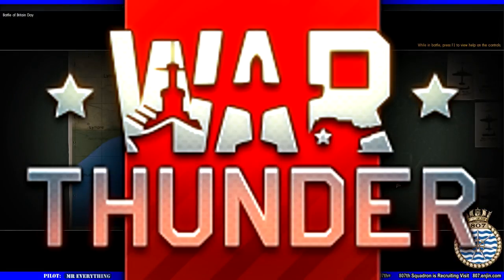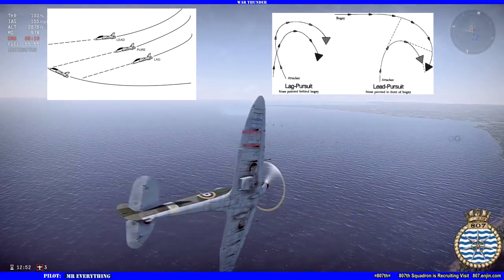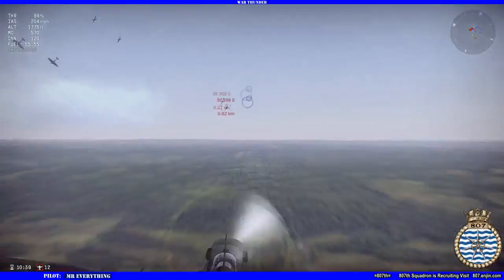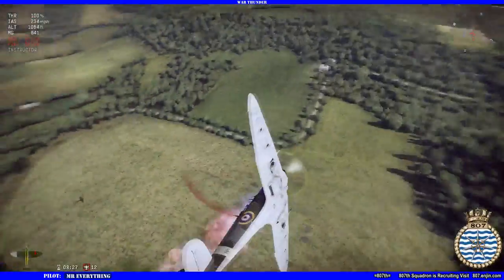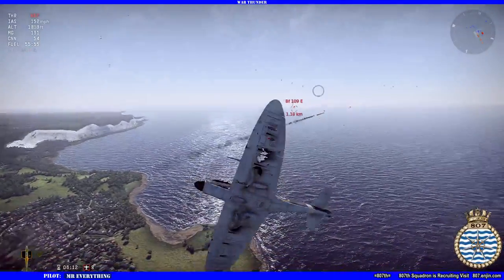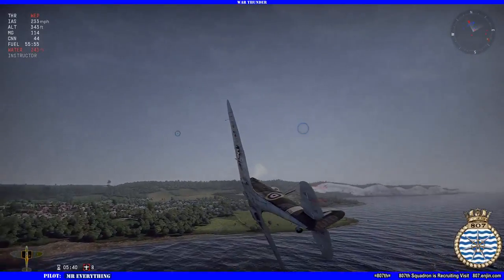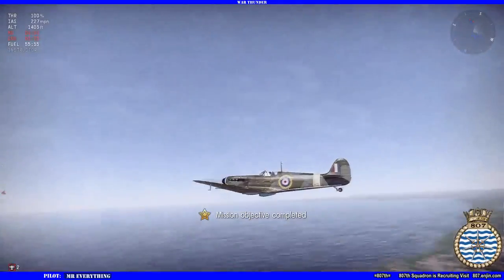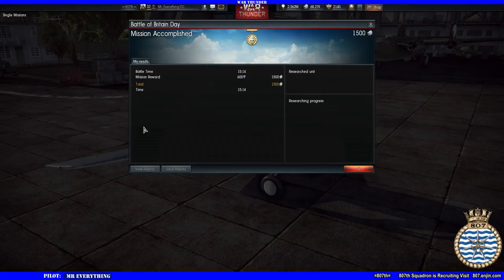807th Flight School for Noobs Turning Battle